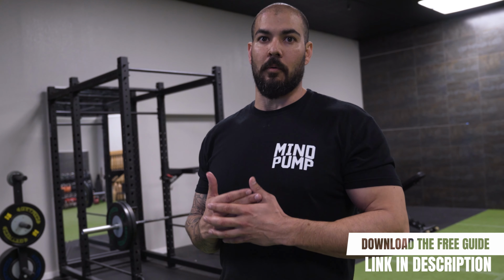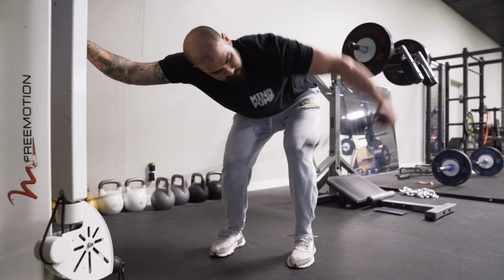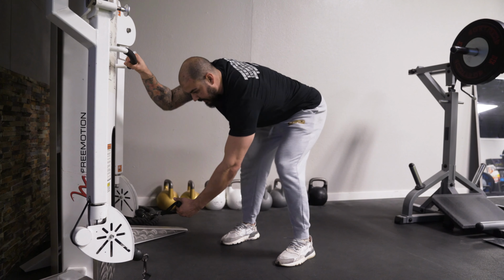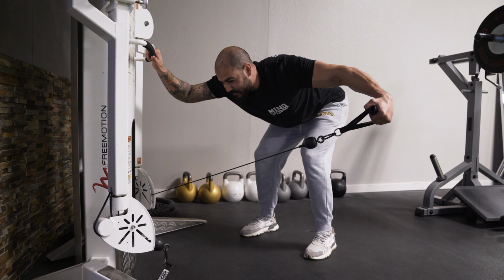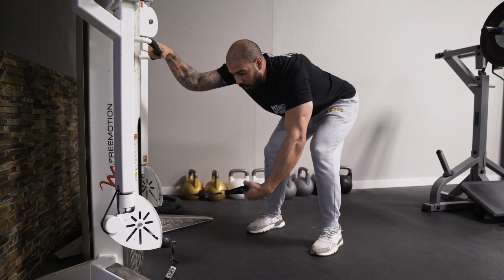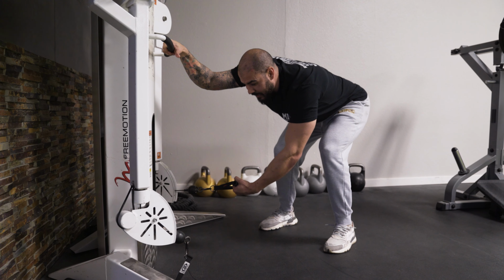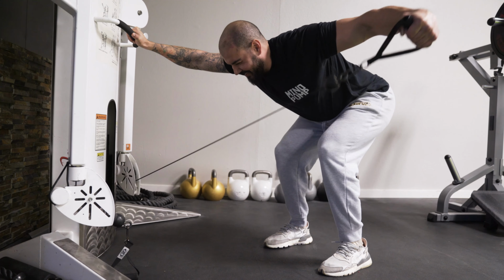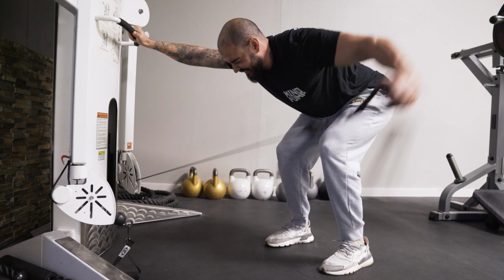Grow Your Shoulders With The Rear Delt Cable Fly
Complete Guide to Growing Great Shoulders

Welcome back to Mind Pump TV where we cover all things Health & Fitness to help you on your journey to reach your goals!

In today’s video, Adam takes us through the importance of developing your rear delts. Try replacing the cable machine using a band or a light weight if you don’t have a cable machine easily accessible. Try this out in your own routine and let us know how you like it!

Key Cues:
- Hinge at your hips
    - Maintain a fixed controlled position
- Extend the cable/band out to your side
    - Keep your elbow in a fixed position
- Think about creating tension in your rear delt
- Control it back down slowly